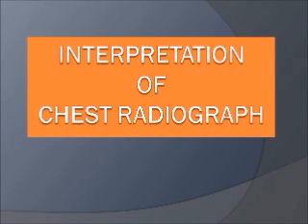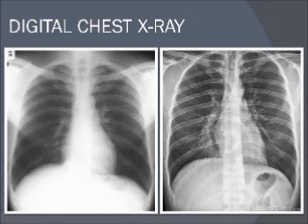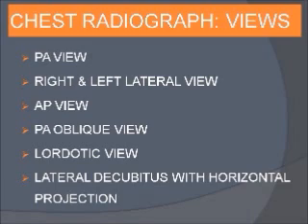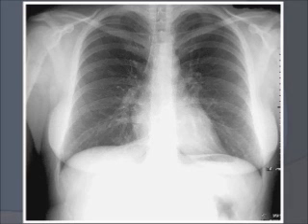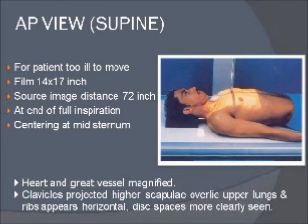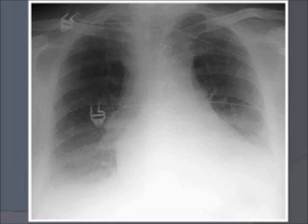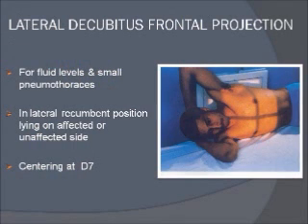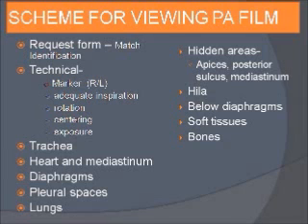cxr part 1.wmv